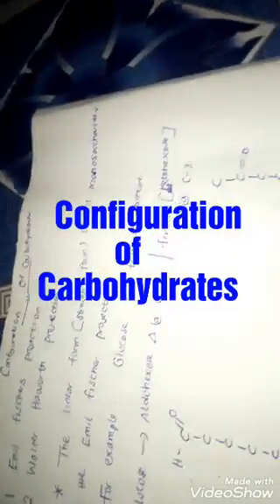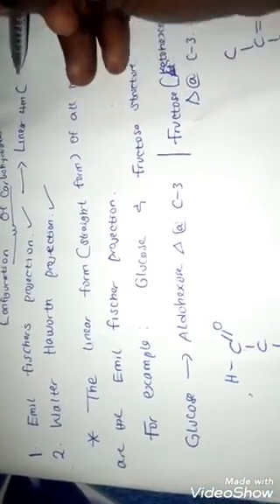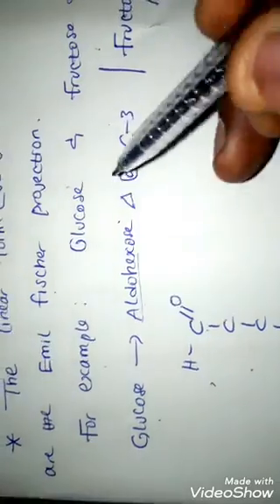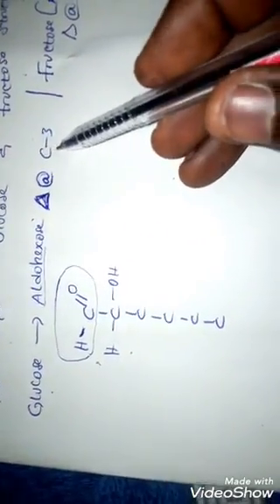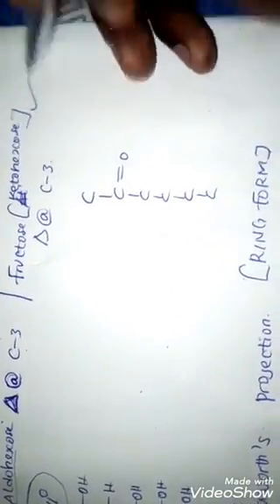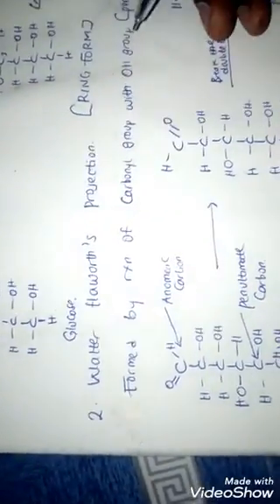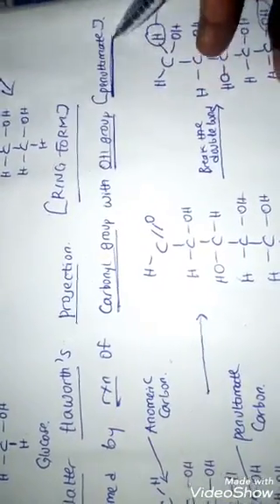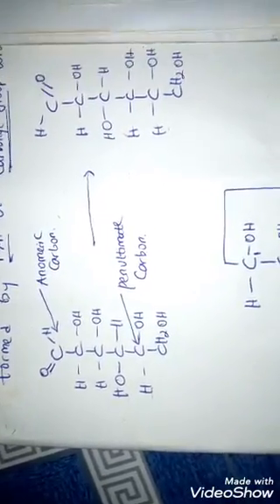Configuration of Carbohydrates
Created by Mighty Biochemical Squad